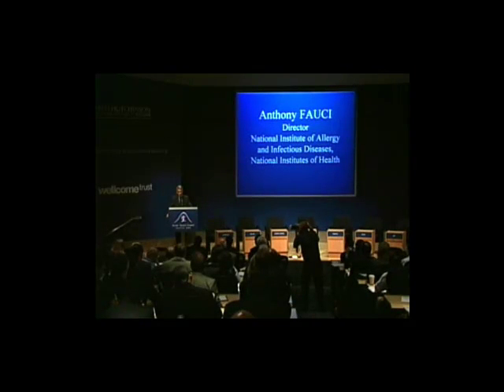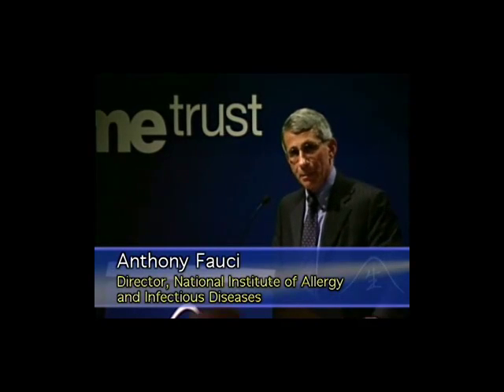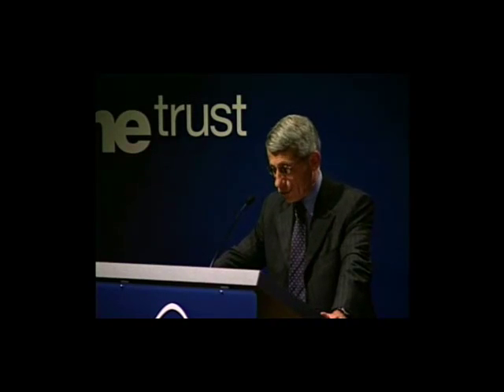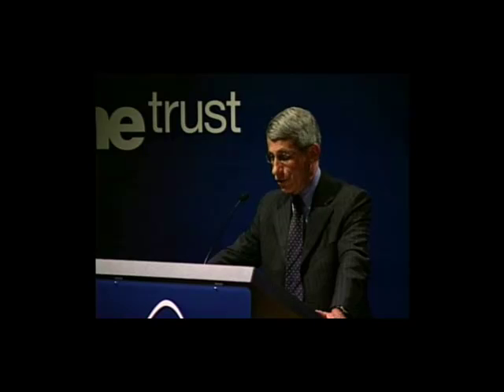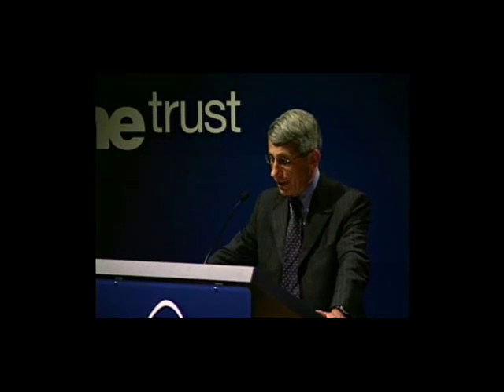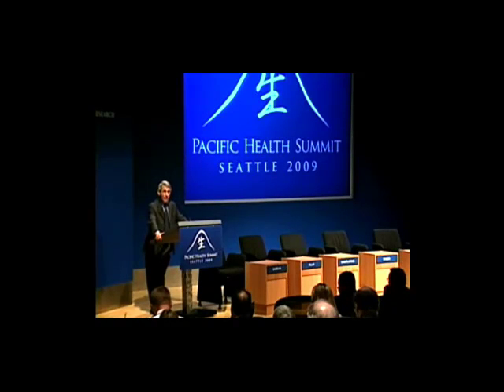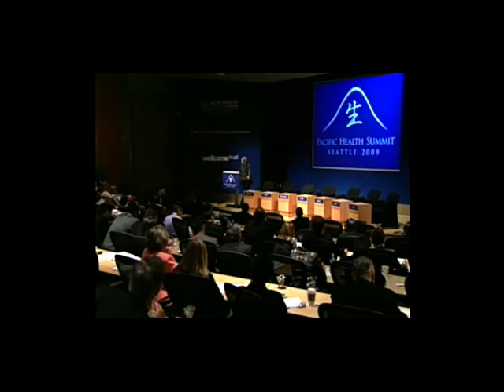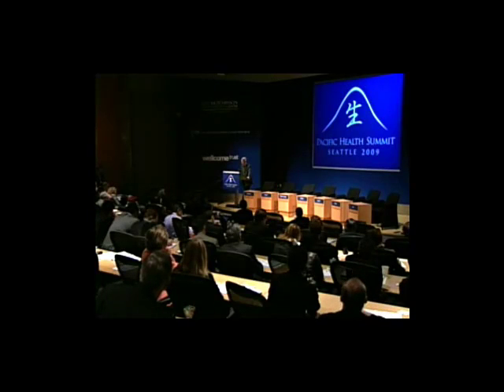State of the Science of MDR-TB - Part 1 - Dr. Anthony Fauci at the Pacific Health Summit 2009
At the 2009 Pacific Health Summit, focusing on "MDR-TB: Overcoming Global Resistance", and held in Seattle on June 16-18, 2009. Dr. Anthony Fauci, Director of the National Institute of Allergy and Infectious Diseases at the National Institutes of Health presents the Summit's "State of the Science" Address. (Part 1 of 3) Learn more